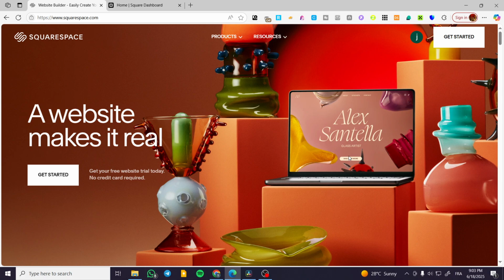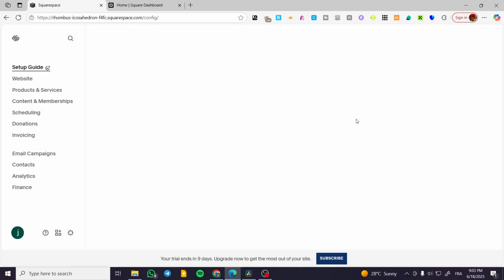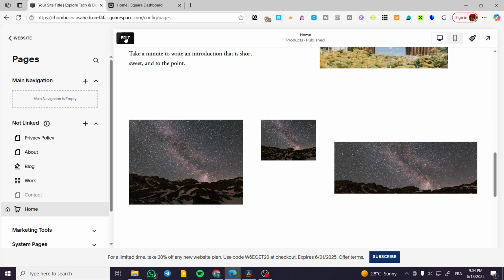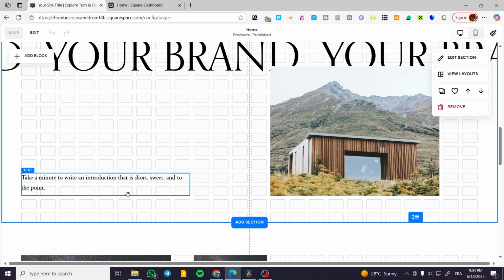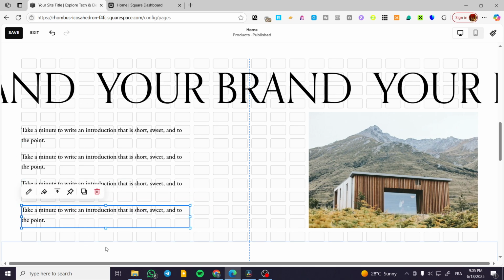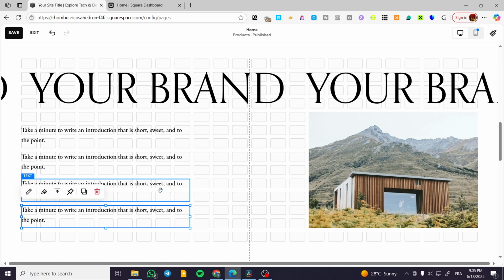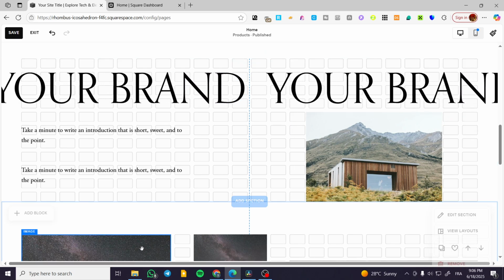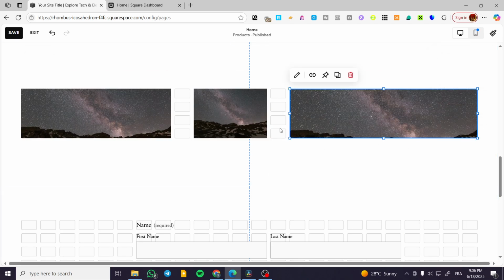How to Remove Extra Space in Squarespace | Remove Padding in Squarespace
If you are looking for a video about How to Remove Extra Space in Squarespace, here it is!